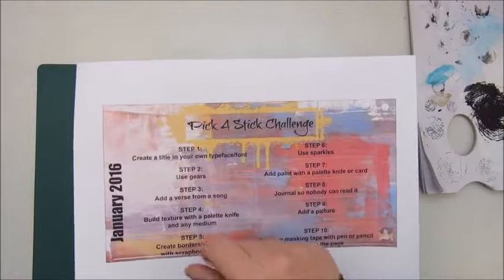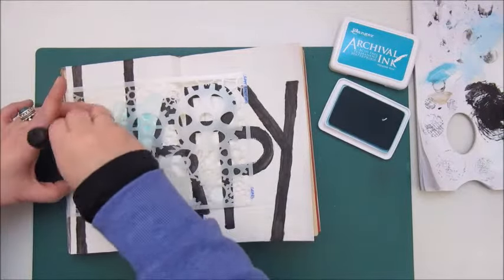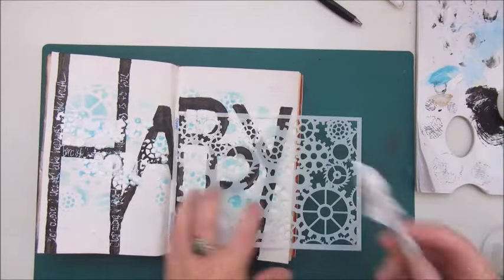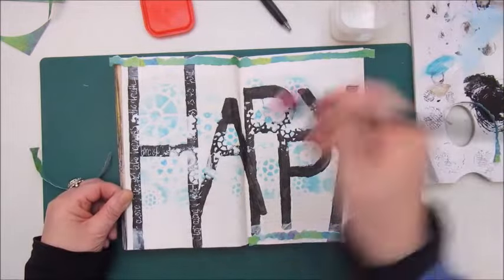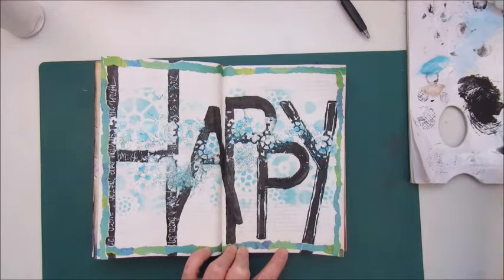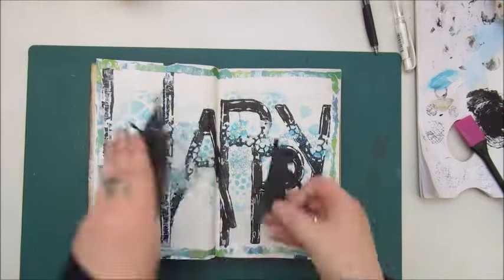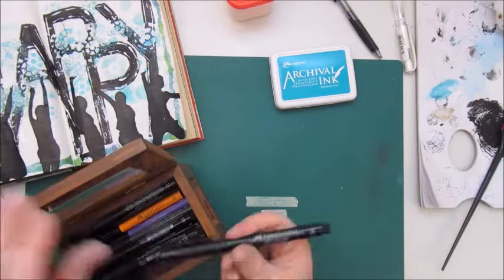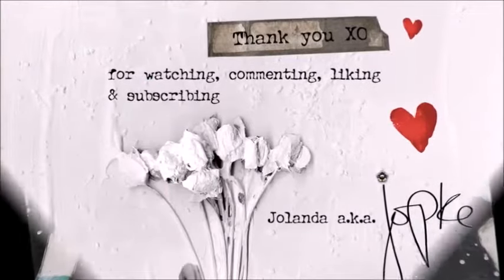Pick A Stick Challenge: Art Journal Page Happy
PASC January 2016. This is my first Pick A Stick Art Journal Page and it was quite a challenge. If you like to learn more about these challenges, check out this Facebook group

Hope you like it. Have fun watching. x